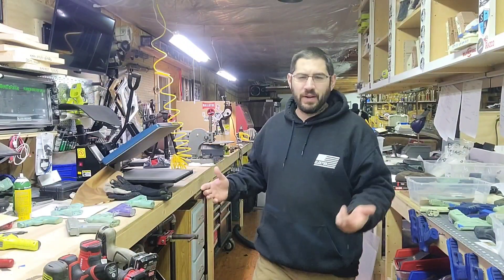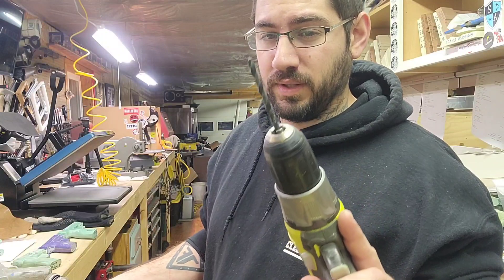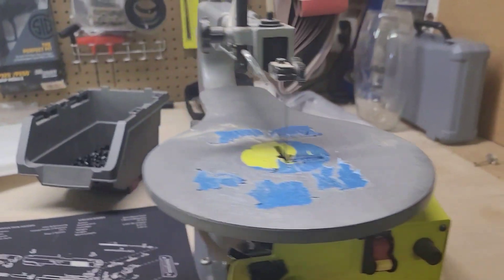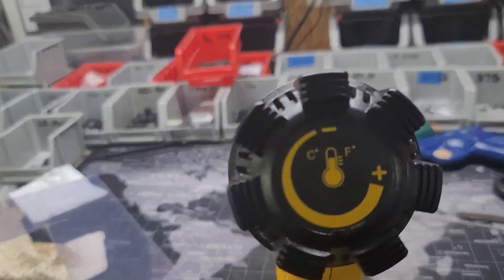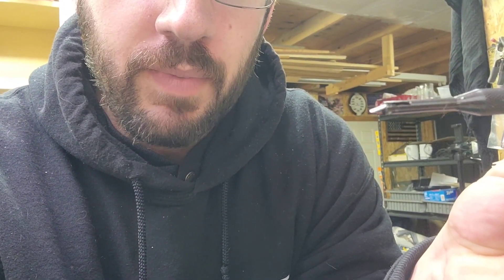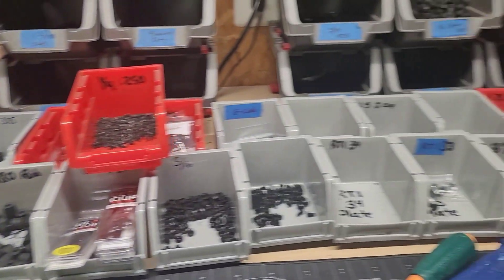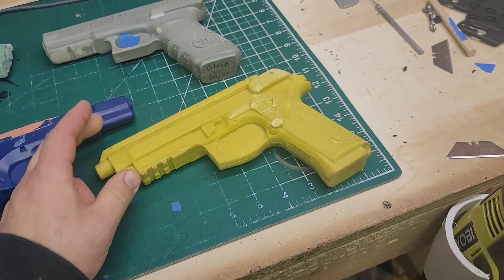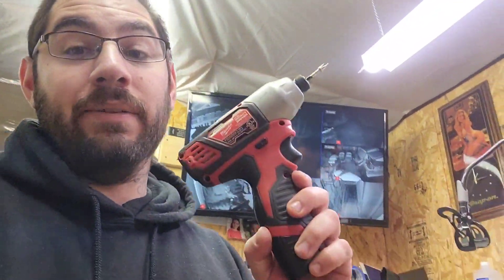What tooling do you need to make kydex holsters?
Decided to do a video after request after request. just a quick video on the basics of holster making. Obviously youll need a press, but we see that in every video.

If you would like a holster, visit here👇👇👇
Faltacunlimitedllc.com

                                                          ~Denzel Washington

how to make kydex holsters
how to make a kydex holster
what tools do i need to make kydex holsters
how do i start kydex holsters